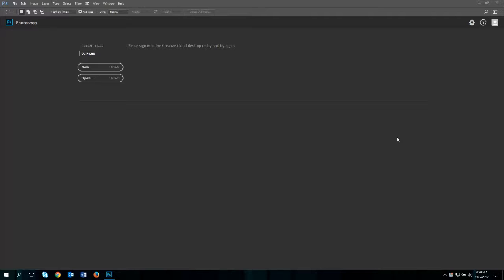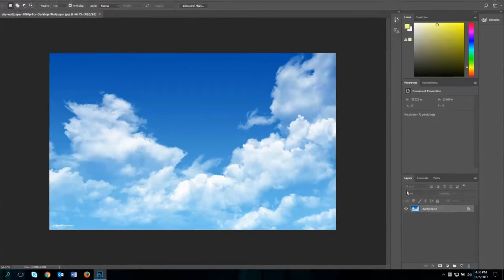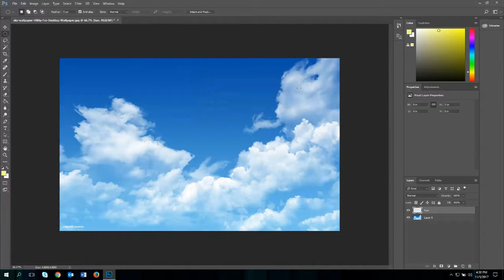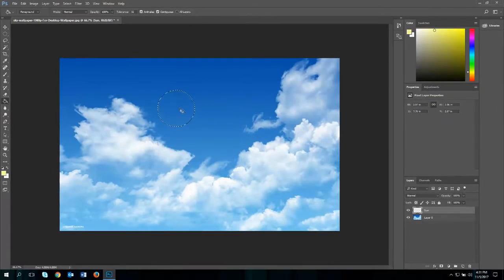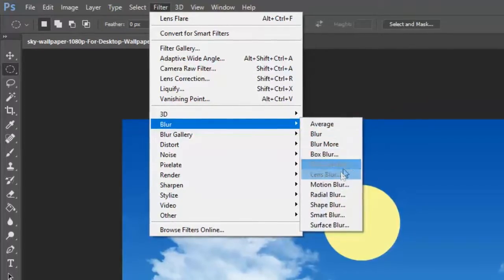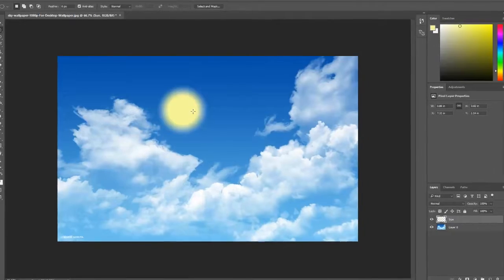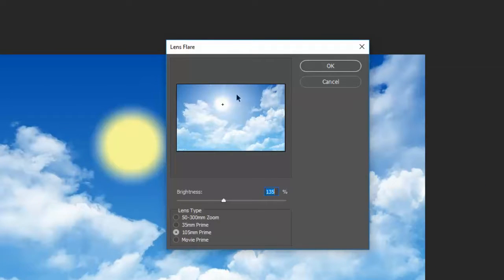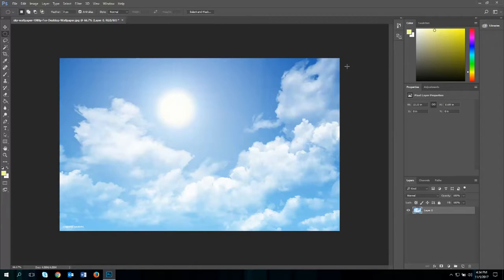Photoshop Tutorial: How to Make a Artificial Sun